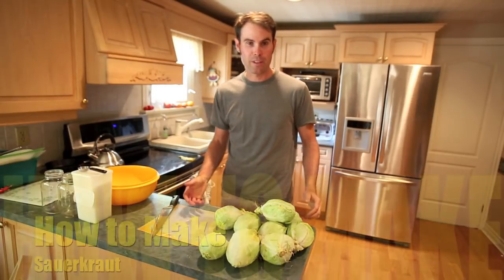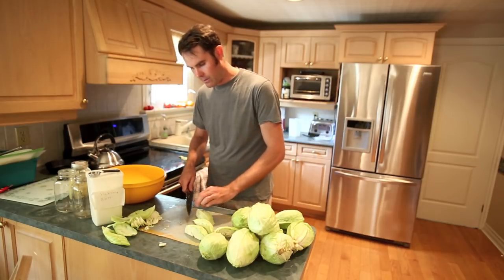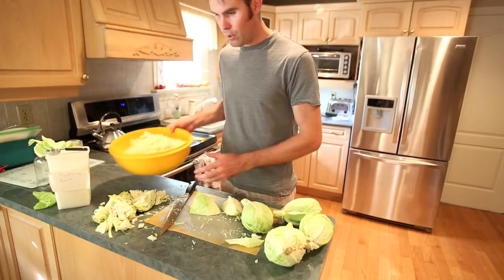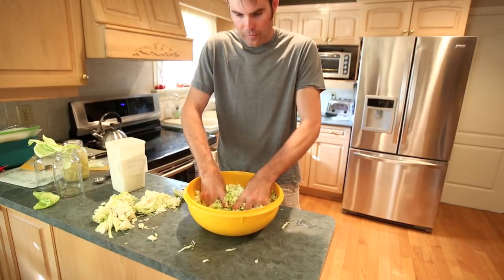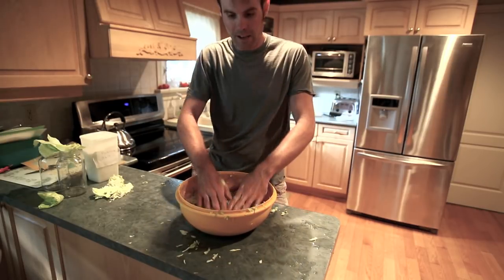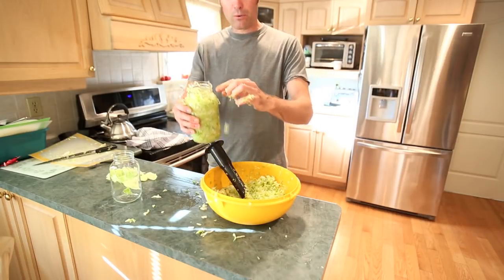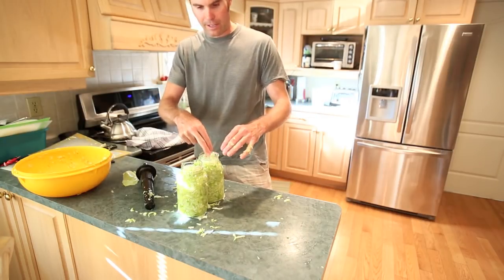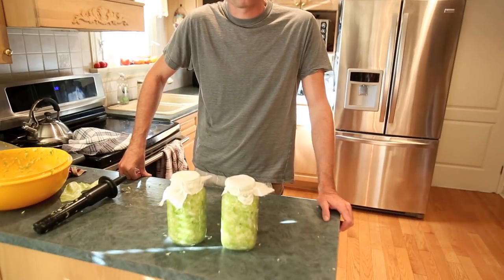Make Cabbage into Raw Fermented Sauerkraut using Mason Jars Method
In this Video I teach you how I make Sauerkraut with Mason Jars.

3 lbs cabbage
1teaspoon pickling salt per pound

mix together for 10 mins with hands untill liquid comes out.

pack tight into mason jars and let sit for a few weeks